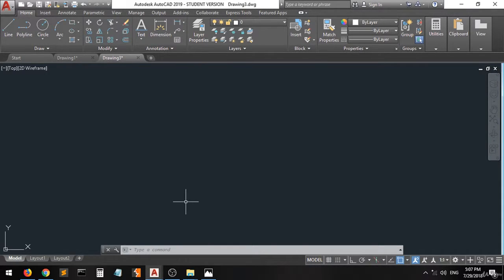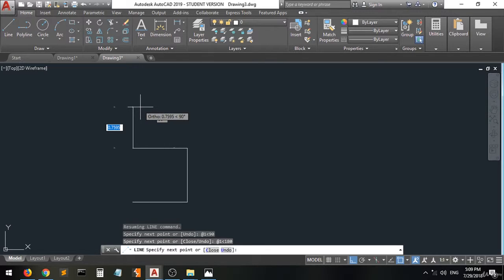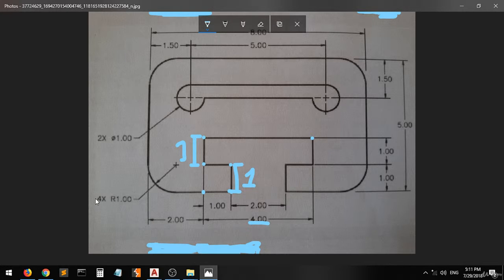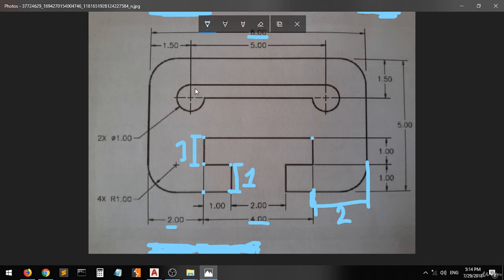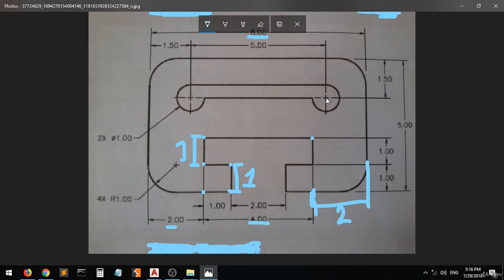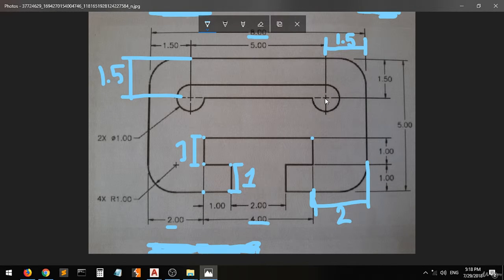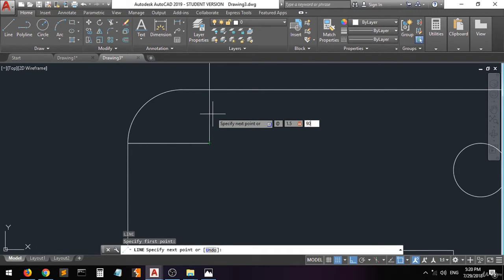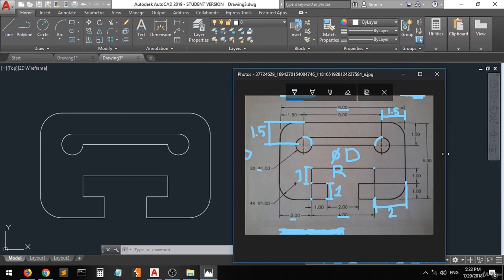21- excersises and assignments 2